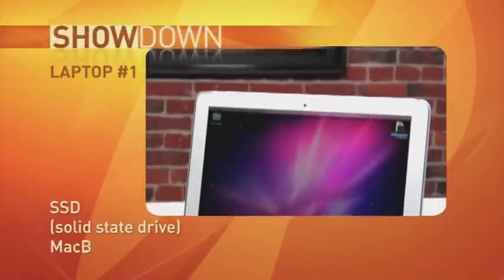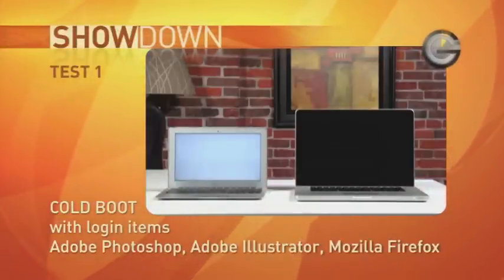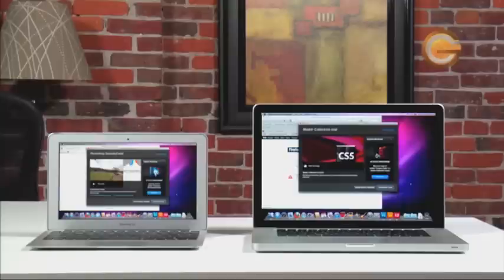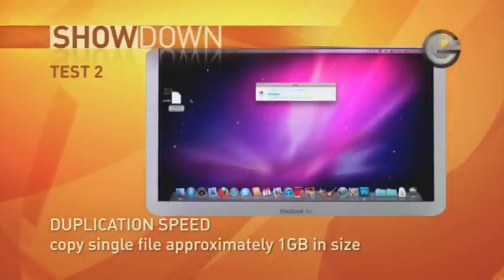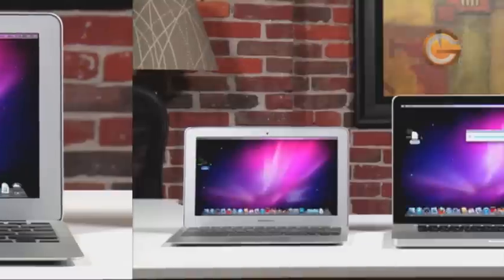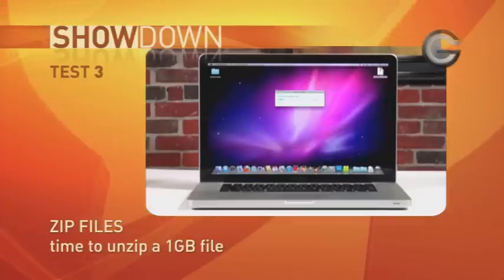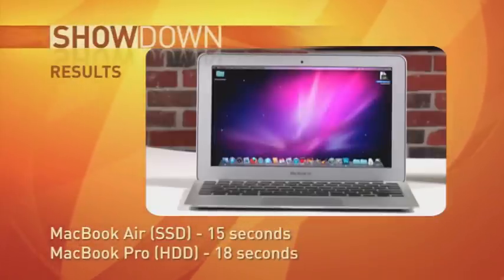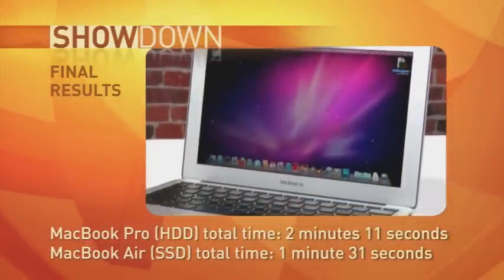Showdown: Hard Disk Drive (HDD) vs Solid State Drive (SSD)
In this hard drive (HDD) vs flash drive (SSD) showdown we put these two different kinds of hard disks to the test. We put a MacBook Air running a Solid State Drive (SSD) against a MacBook Pro with a Hard Disk Drive (HDD). Find out which Hard Disk is the hands down winner.